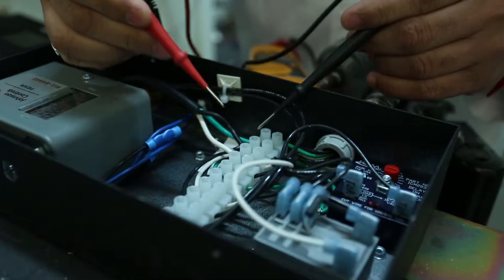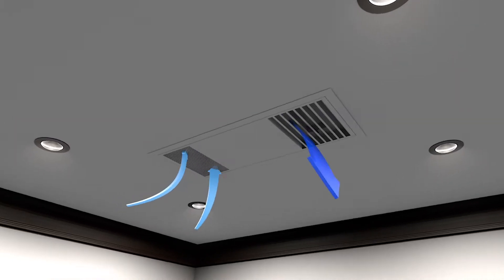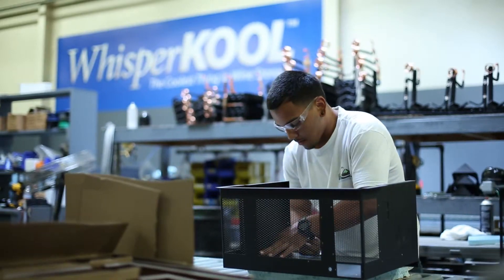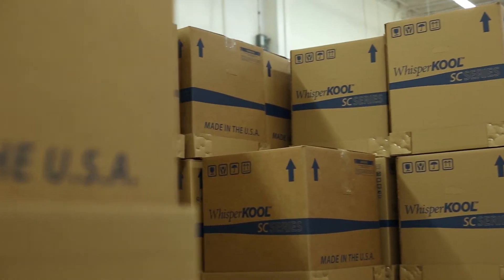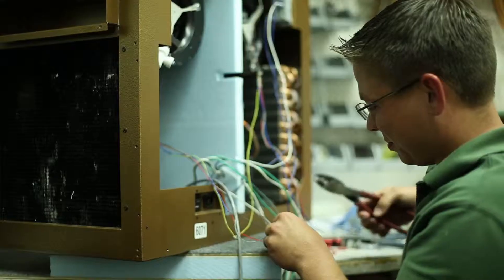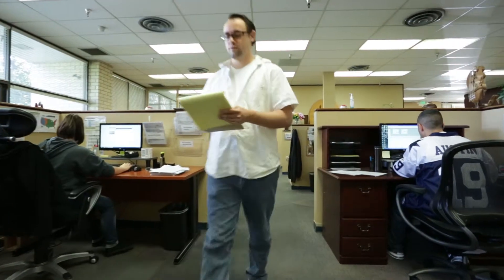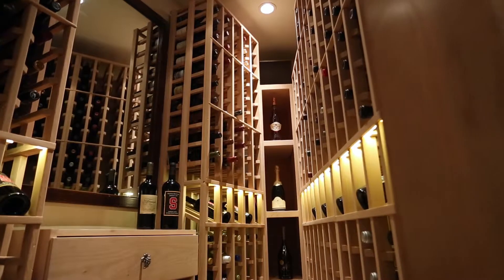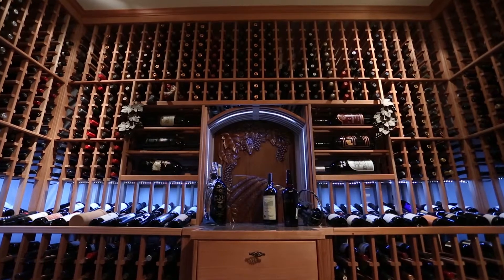The Coolest Thing In Wine Storage | WhisperKOOL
WhisperKOOL cooling systems are designed exclusively for maintaining the ideal environment for the proper aging of fine wines. Our mission is to protect our customers' investment in fine wine by manufacturing World-Class Wine Cooling Solutions.

to find out more about our cellar cooling units.